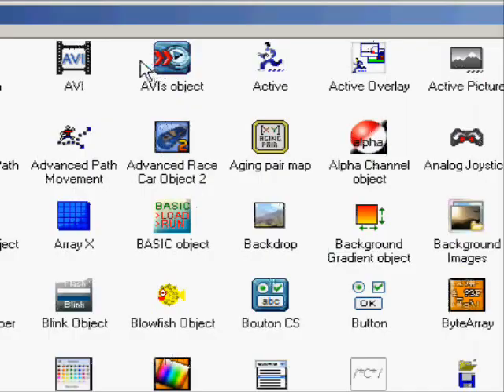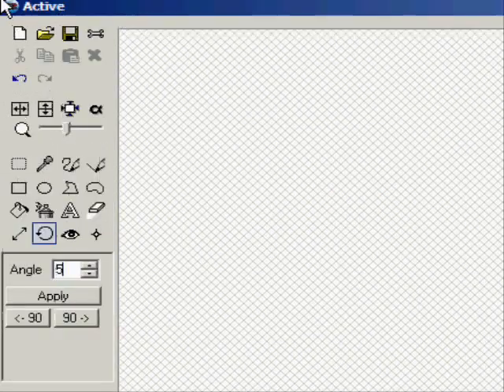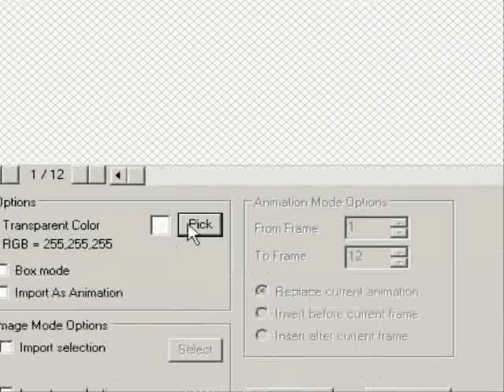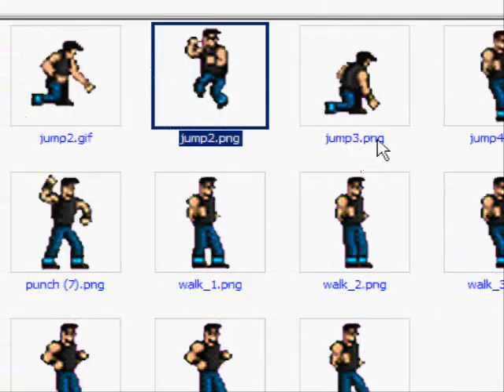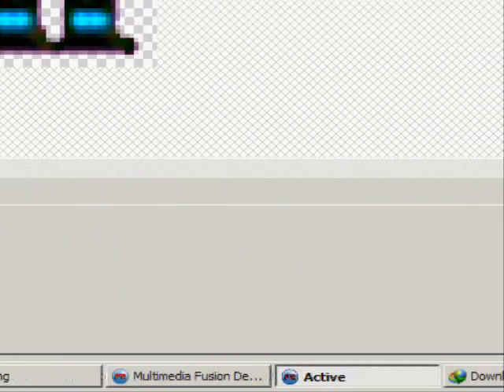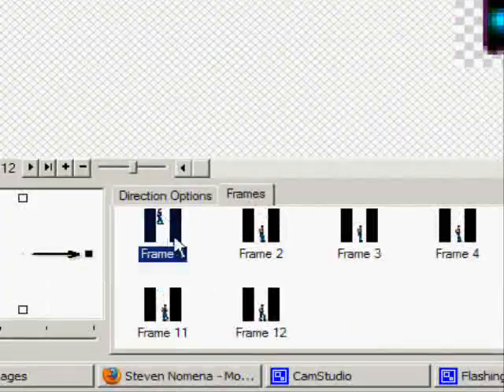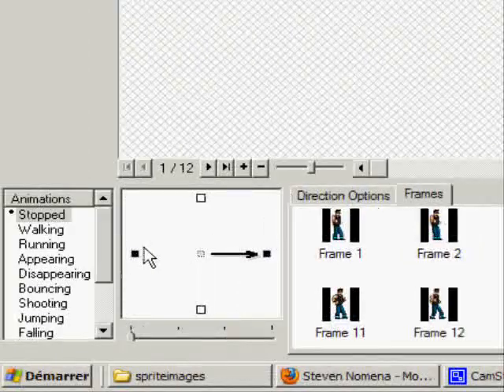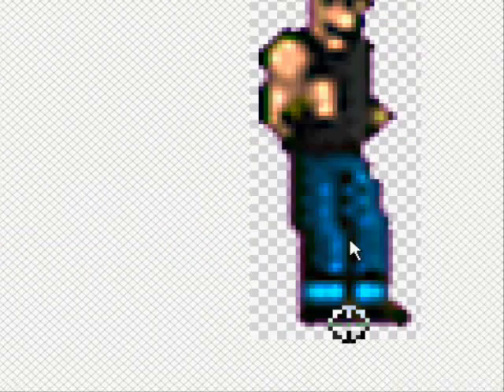Detailed MMF2 Sprite editor tutorial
All about the sprite editor, importing many images as animation,making angles,duplication, and more, I know you'll get lazy by the video length but I tried to keep it as short as possible.